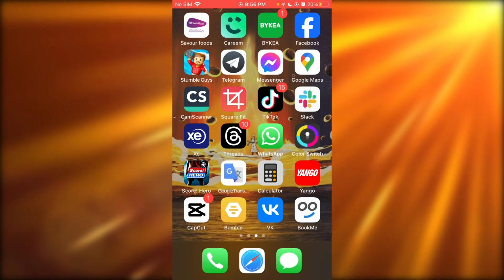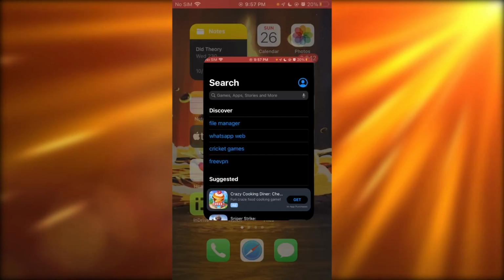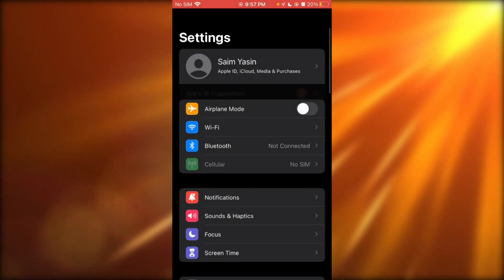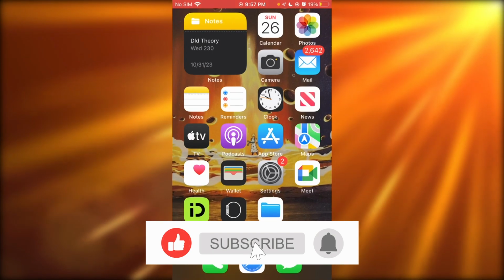How To Remove Payment Method On iPhone | 2023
In this video, I will show how to FIX Unable To Remove Payment Method On iPhone!